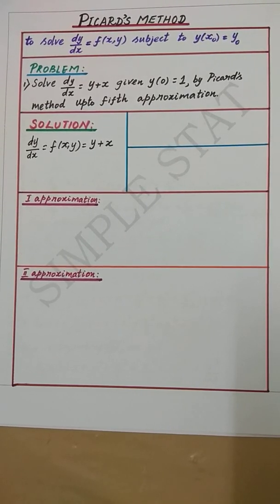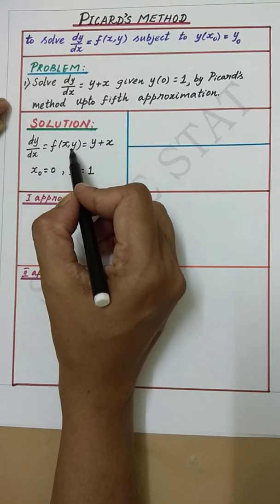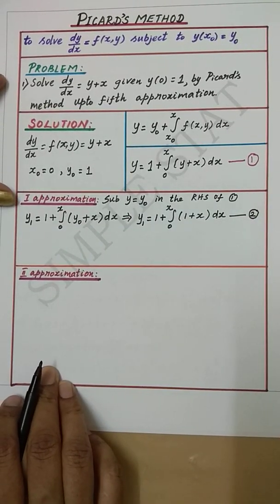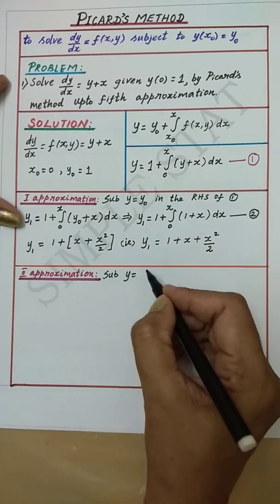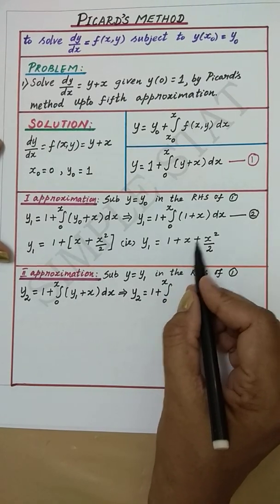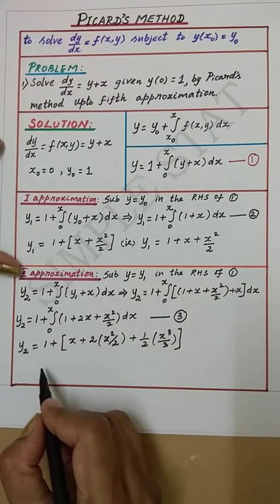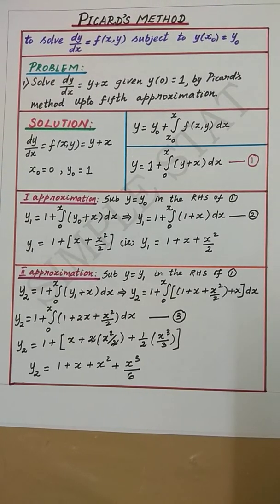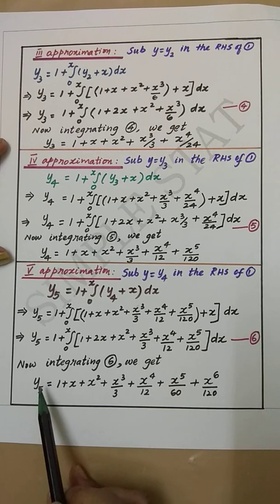Picard's Method of successive approximation - solving ordinary differential equation - Numerical Met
Simple way of understanding the procedure in solving first order ordinary differential equation using Picard's Method in Numerical Methods